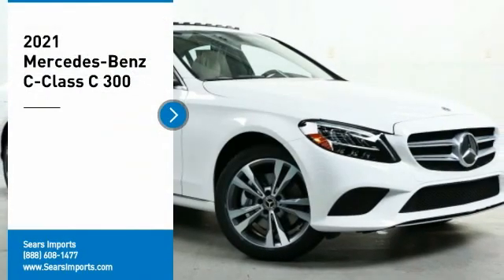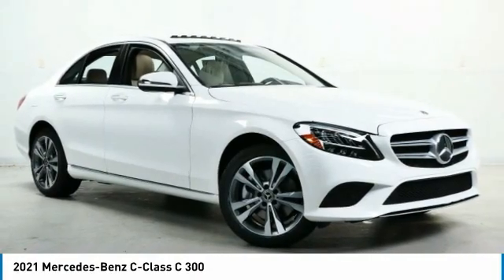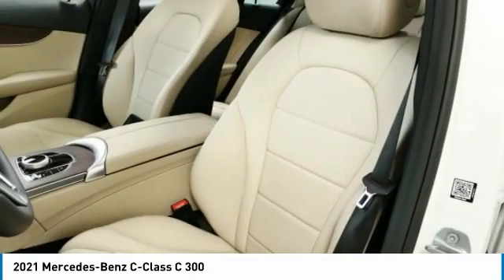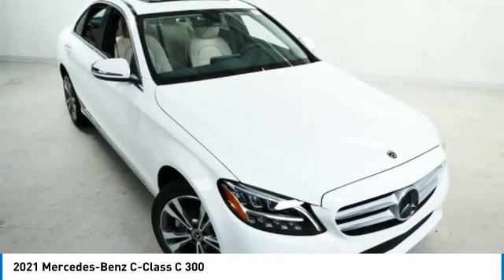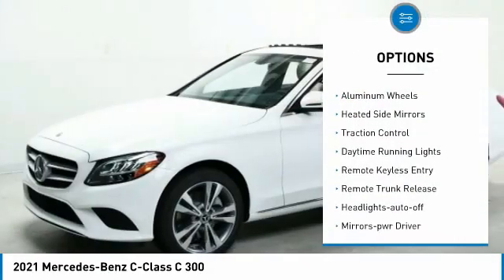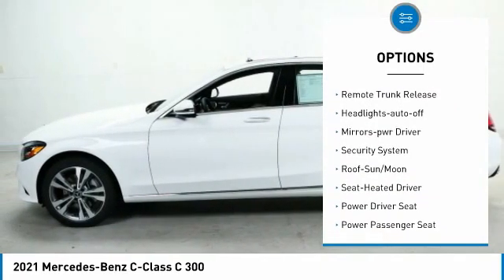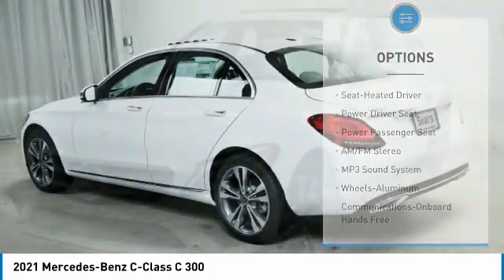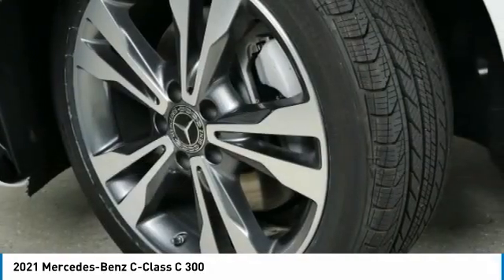2021 Mercedes-Benz C-Class C 300 Minnetonka Minneapolis Wayzata,MN 75134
Sears Imports
13500 Wayzata Blvd

23/33 City/Highway MPG 2021 Mercedes-Benz C-Class C 300 4MATIC